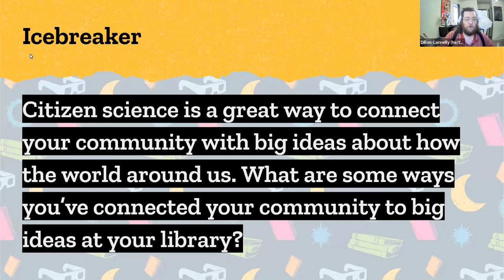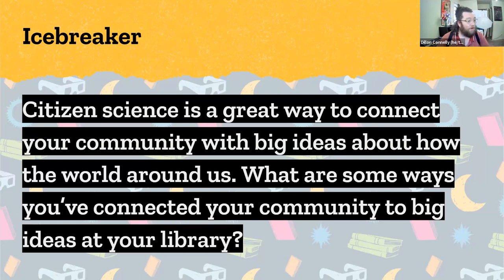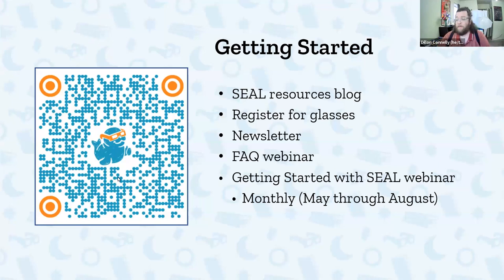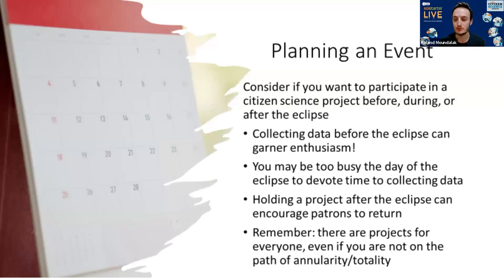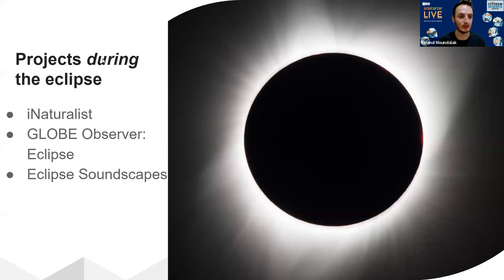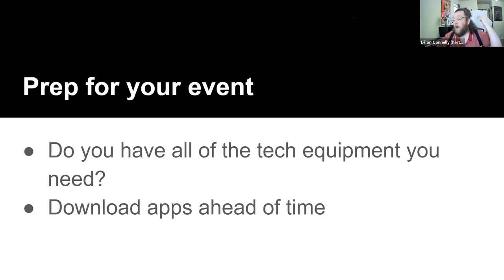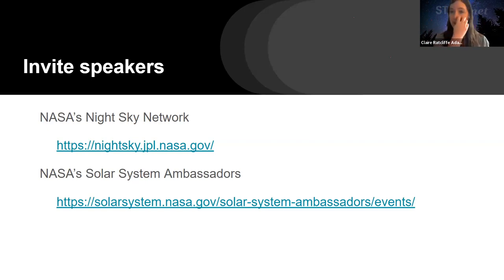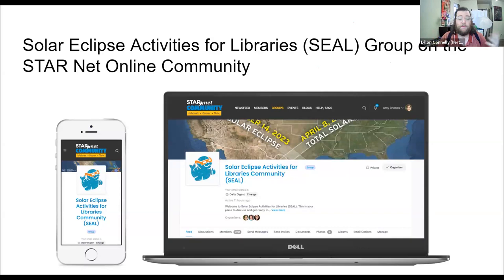SEAL Virtual Training Series: Programming with Citizen Science for the Eclipses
Citizen science is a great way to have STEM/STEAM programming at your library that helps contribute real data to ongoing science research and makes a great addition to your library’s solar science and eclipse programming leading to the 2023 and 2024 eclipses. As part of the Solar Eclipse Activities for Libraries virtual training series, STAR Net is hosting four trainings walking you through how to host citizen science eclipse programming at your library including how to find eclipse and solar science citizen science projects, seeking out community partners and speakers, solar science activities available on the STAR Net STEM Activity Clearinghouse, and more!

00:00 Introduction, Icebreaker, Agenda
13:01 Learning the Basics of Citizen Science
15:20 Planning Your Event
23:50 Preparing for Your Event
34:25 Finding Activities
41:55 Registering Your Event with SciStarter
42:33 Promoting Your Event
49:12 Q&A

This webinar is the first of four in the SEAL Citizen Science Virtual Training Series.

Looking to get started with SEAL? Check out this blog post on the STAR Net community site:
The Solar Eclipse Activities for Libraries project is made possible through generous funding from the Gordon and Betty Moore Foundation